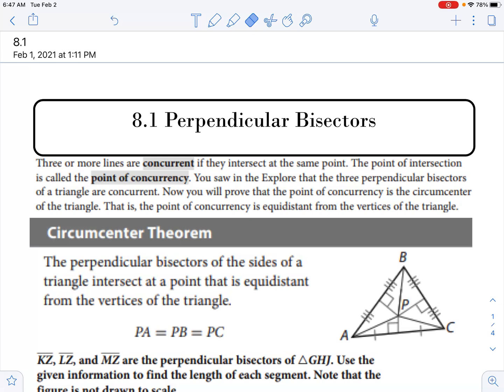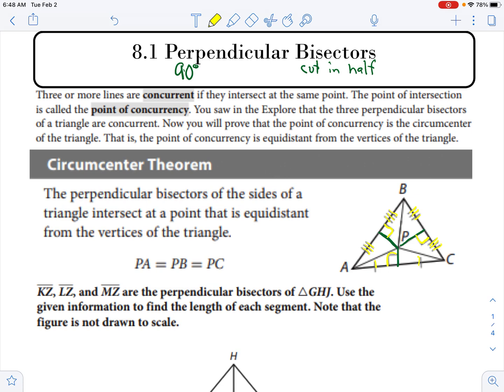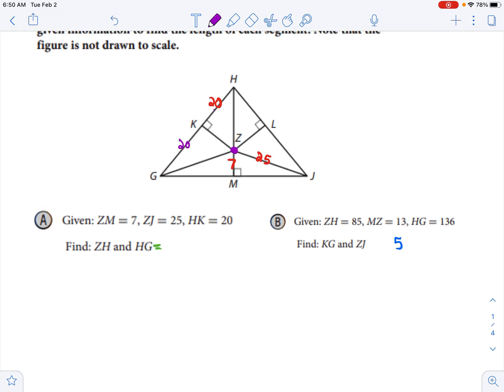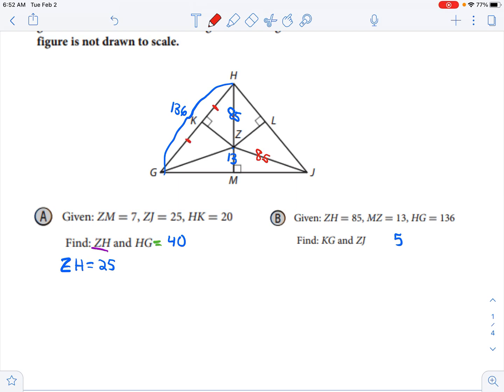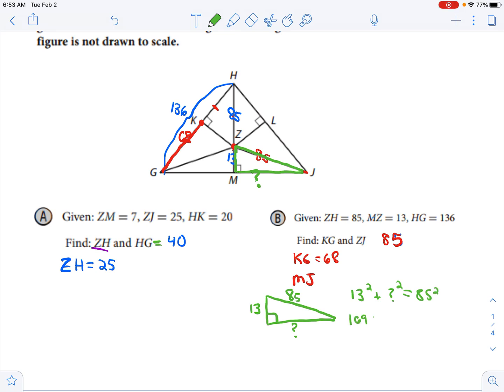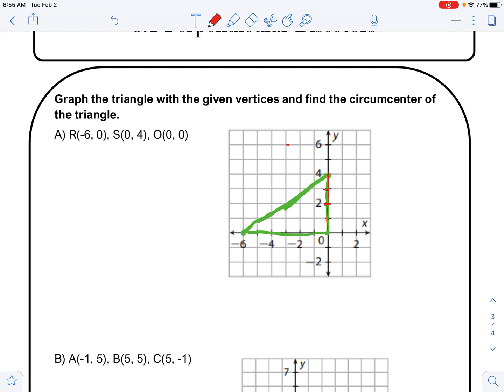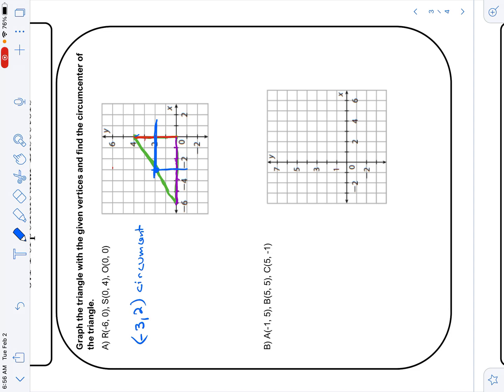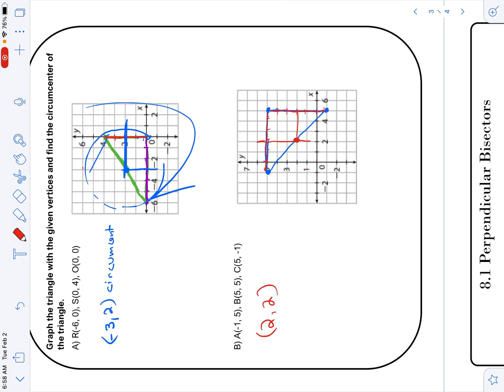8.1 Perpendicular Bisectors